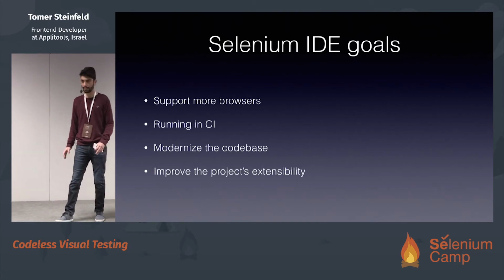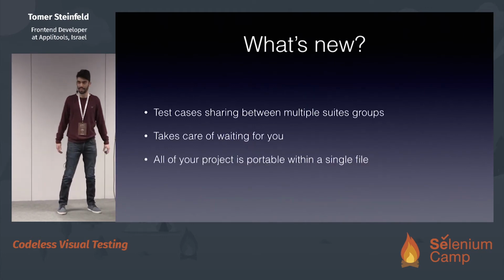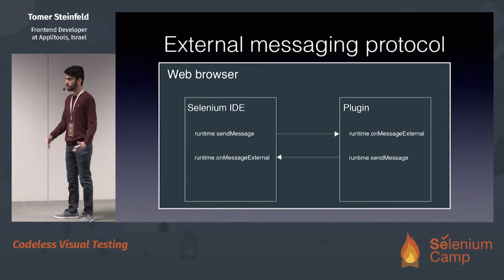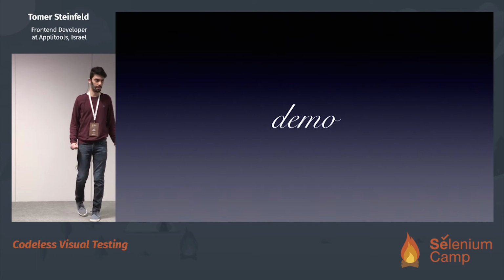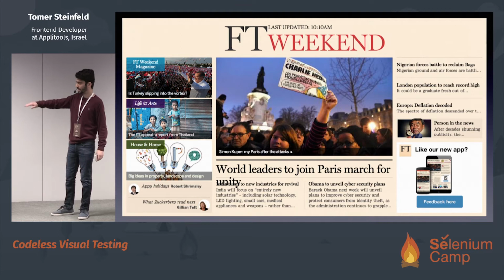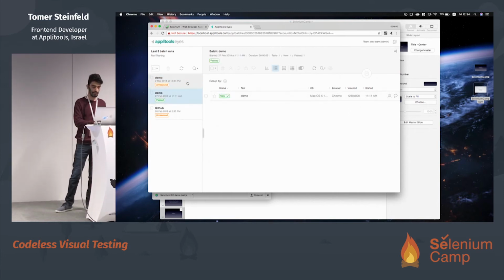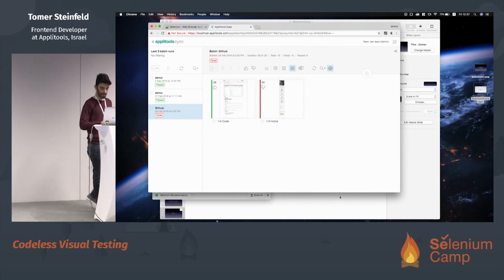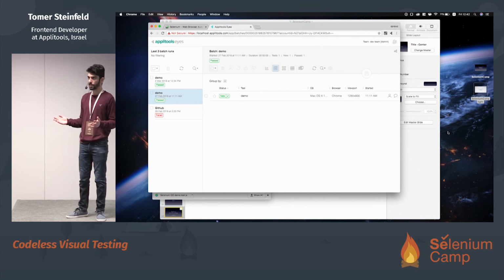Codeless Visual Testing (Tomer Steinfeld, Israel)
Record-playback tools have been used by countless applications, in order to test their UI functionality. In this talk we’ll take a look at how you can gain confidence in your application by using Selenium IDE in order to visually test your application without writing a single line of code.